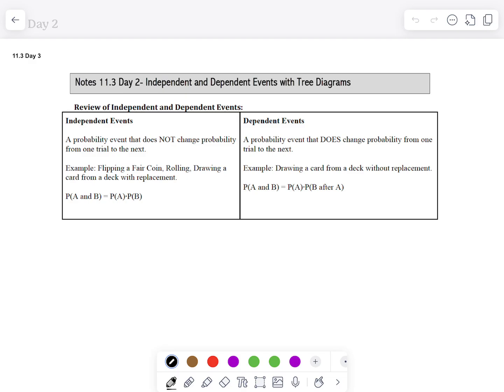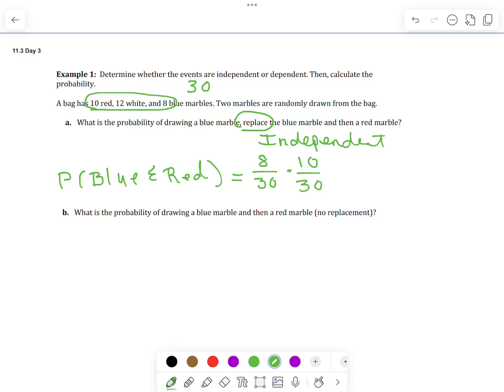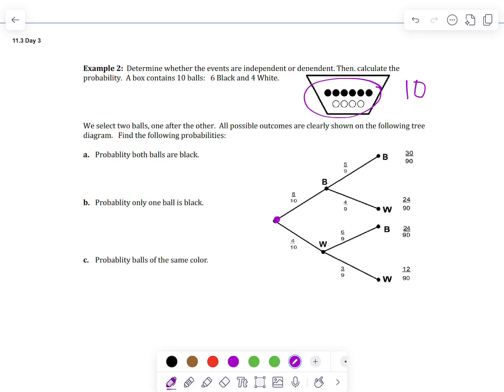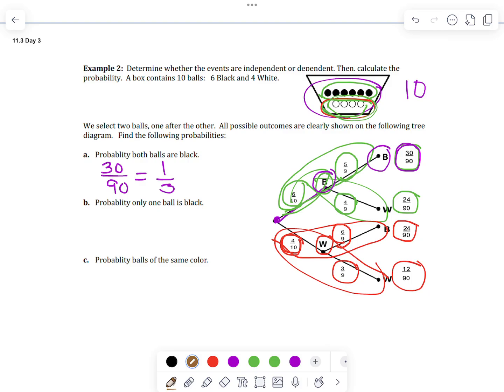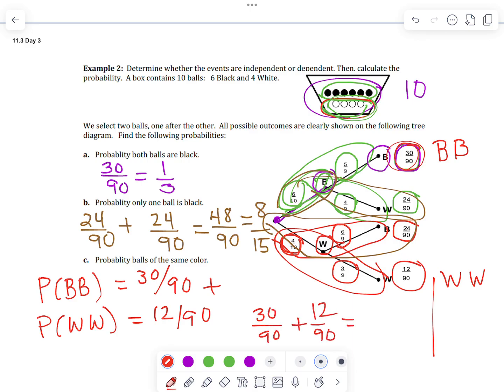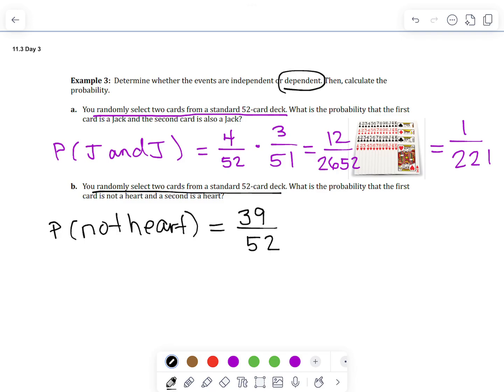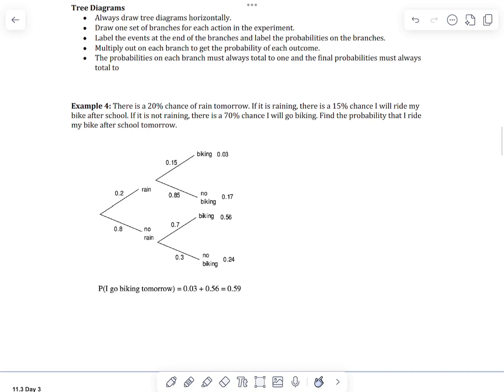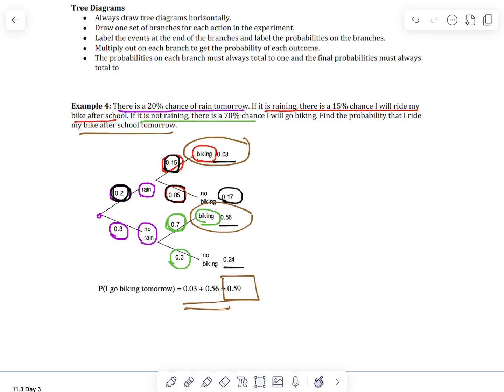Independent and Dependent Events with Tree Diagrams